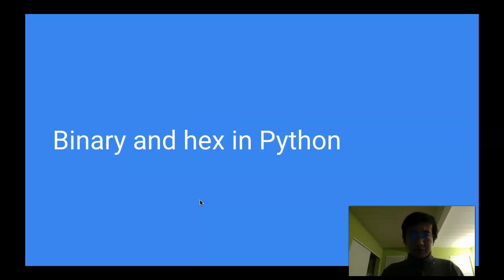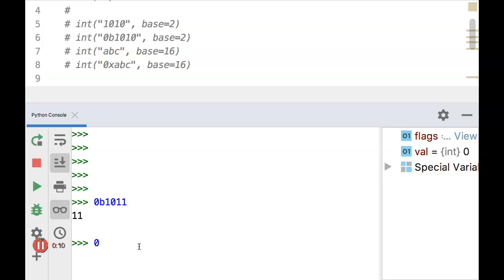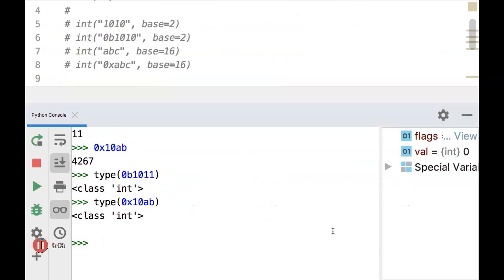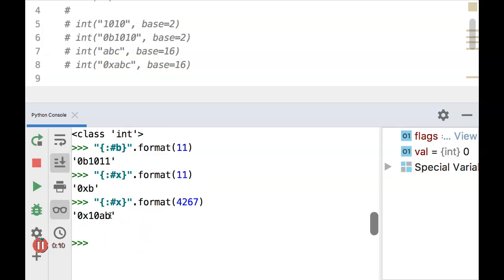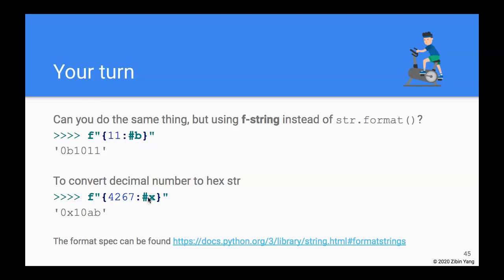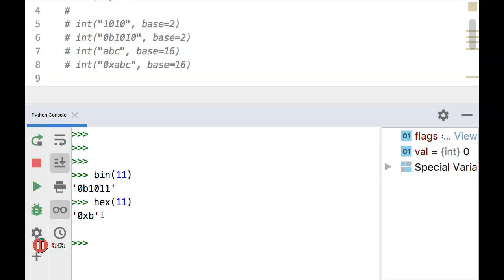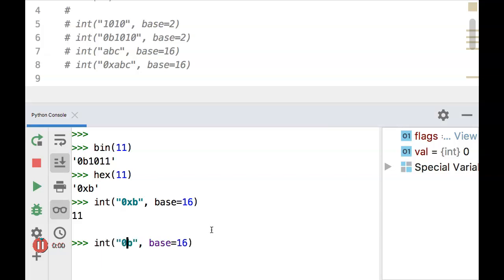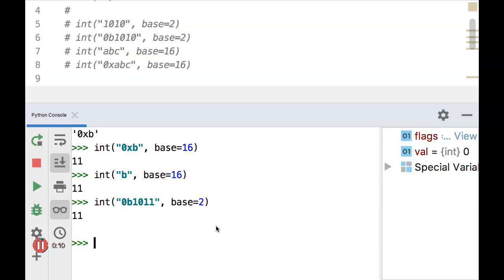CS3B, Week 3, Binary and hex in Python